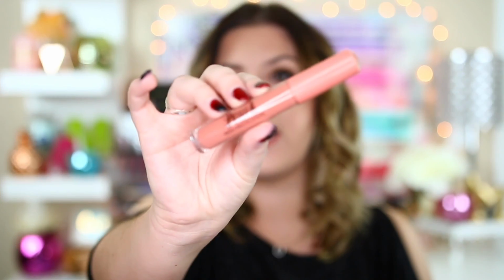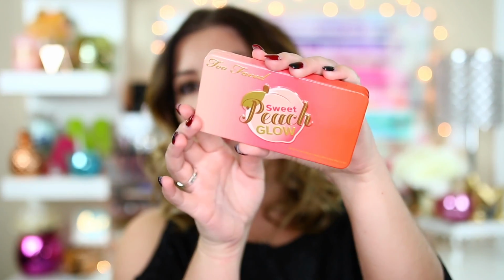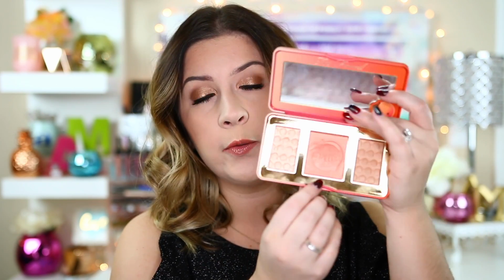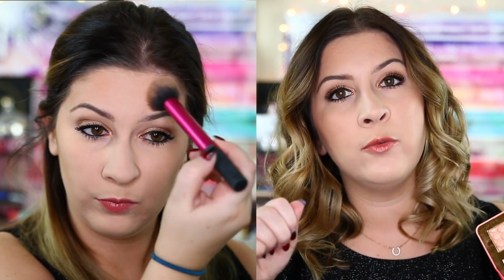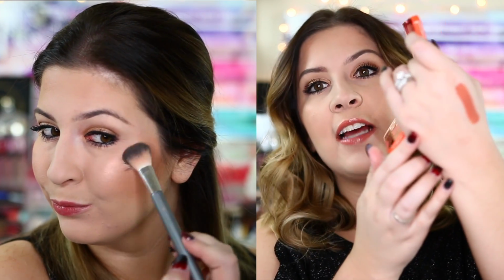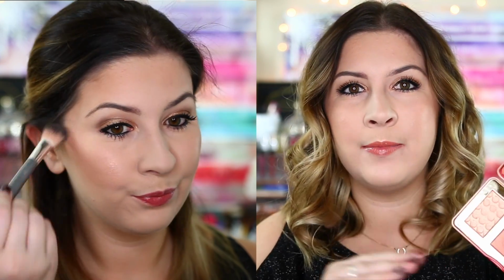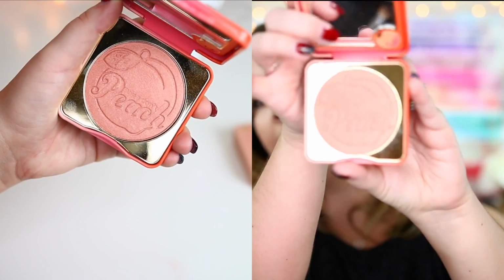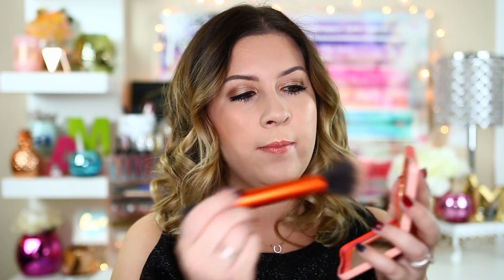TOO FACED SWEET PEACH COLLECTION l LOVE IT OR LEAVE IT l REVIEW/DEMO/SWATCHES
In this video I will be giving you all my thoughts and demo (most) of these new Too Faced Sweet Peach Collection including the Too Faced Sweet Peach Glow Palette, Too Faced Papa Don't Peach Blush and Too Faced Sweet Peach Lip Oil Lip Glosses. The entire Too Faced Sweet Peach Collection is available at a lot of different retailers, linked below, and are all permanent items in the Too Faced Collection. I hope you all enjoyed the review, demo and swatches of some of the new Too Faced Sweet Peach Collection.

❤ Too Faced Sweet Peach Papa Don't Preach Blush $30 ❤

❤FILMING EQUIPMENT❤
♡ Mic - Rode Mic
♡ Lighting - Diva Ring Light, Softbox Lights and Umbrella Lights